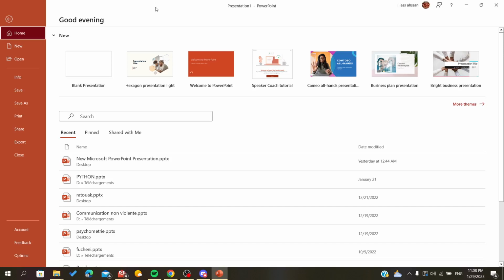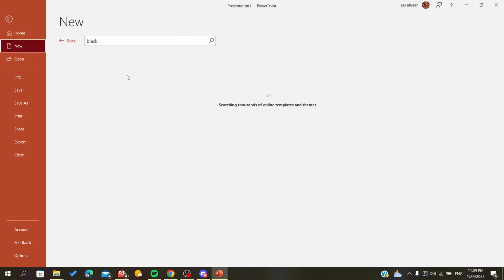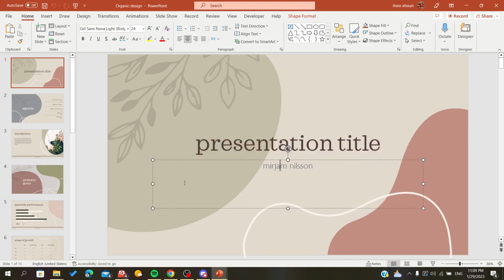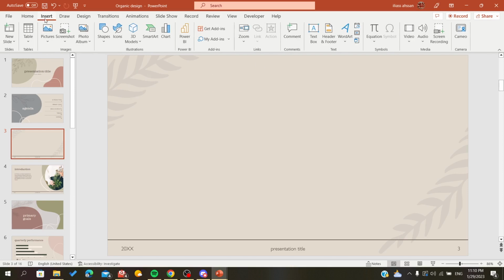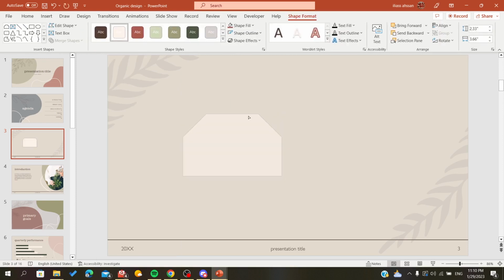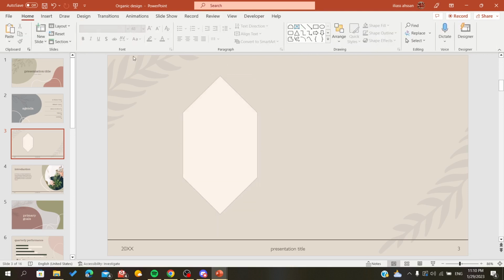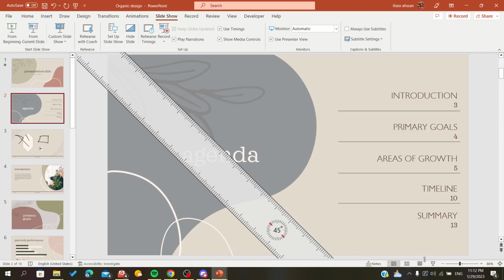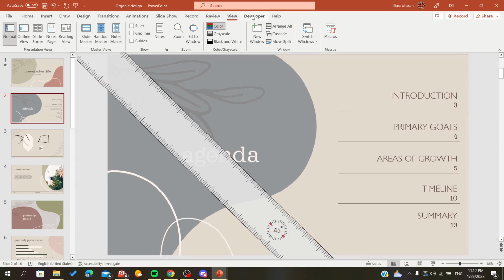How To Use PowerPoint Tutorial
Today we talk about how to use powerpoint,how to use powerpoint 2016,how to use powerpoint 2020 - guide,how to use powerpoint 2019